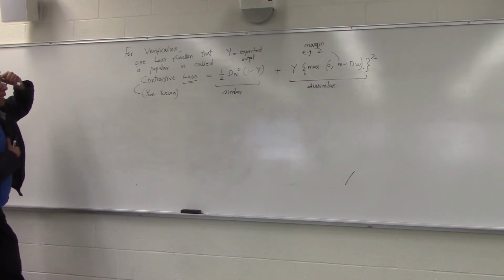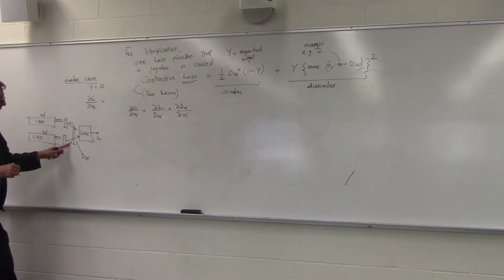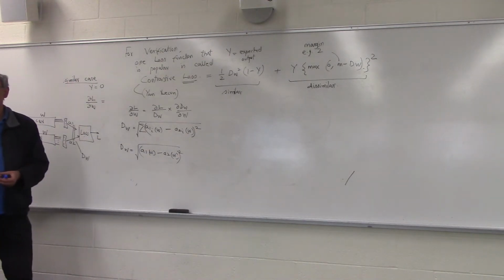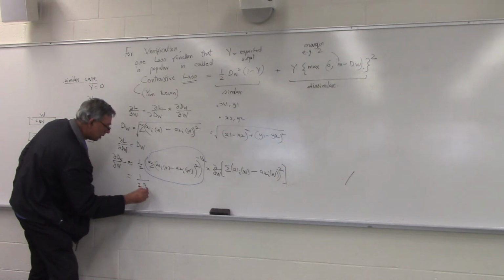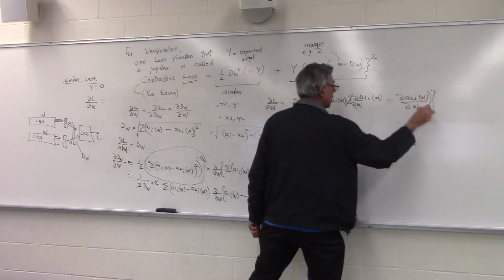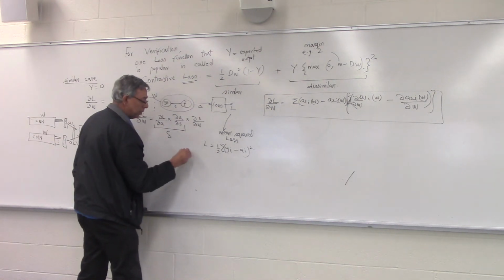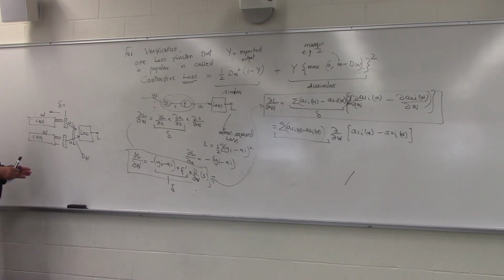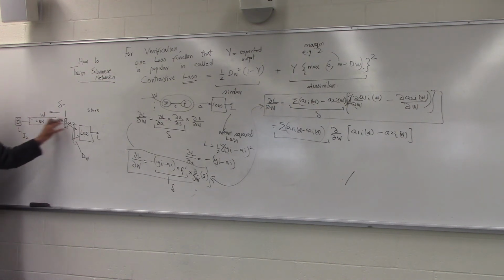CPEG586 Lec9E 04012019